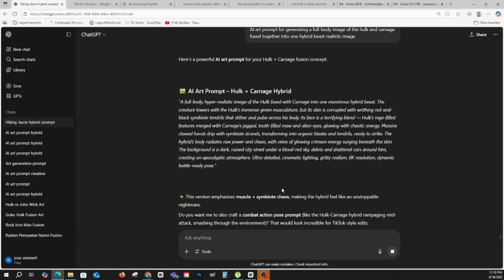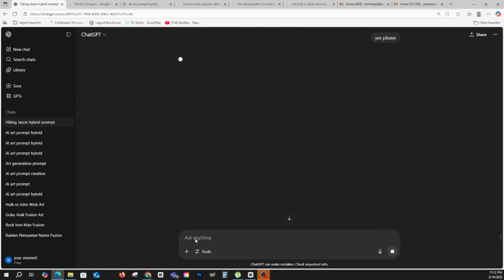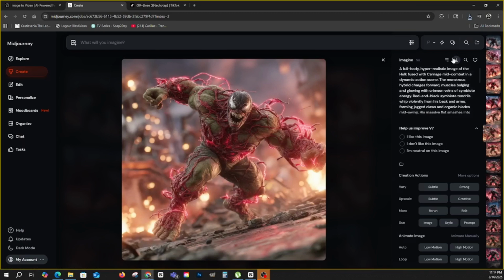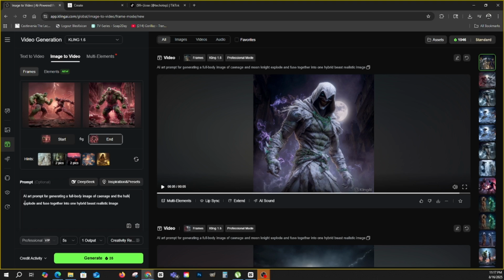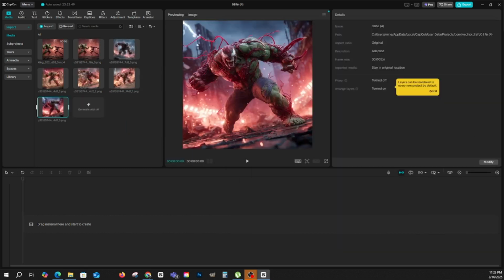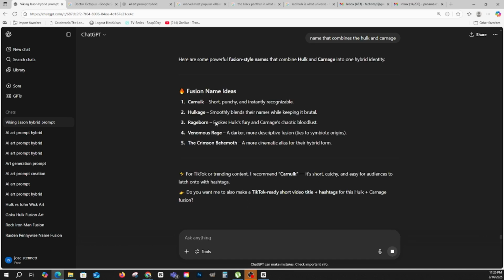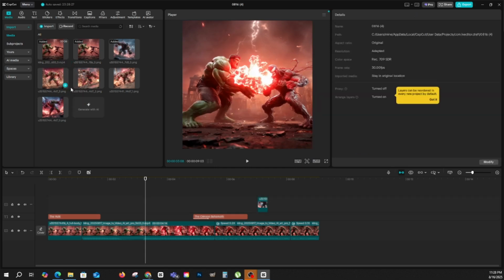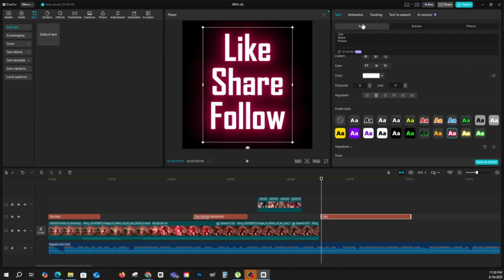TikTok tutorial, creating a fusion video.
In this tutorial I'll show you how to create a cool fusion video for TikTok, follow along to impress your followers.